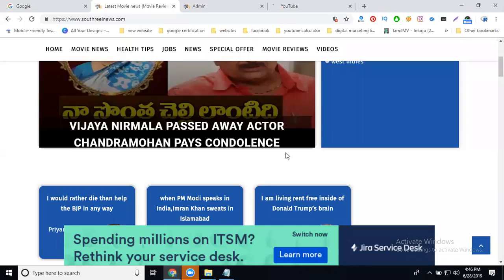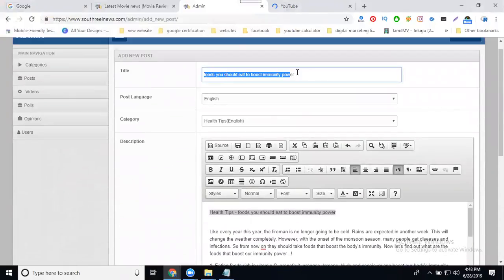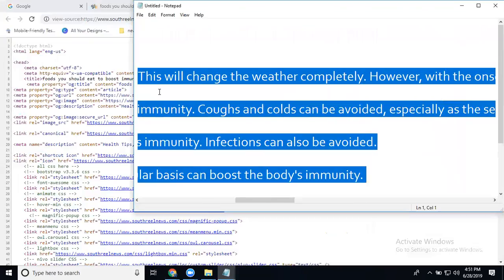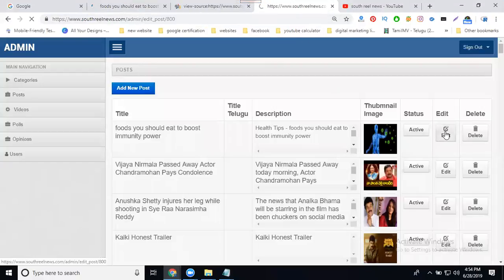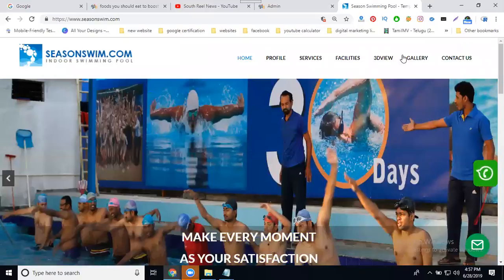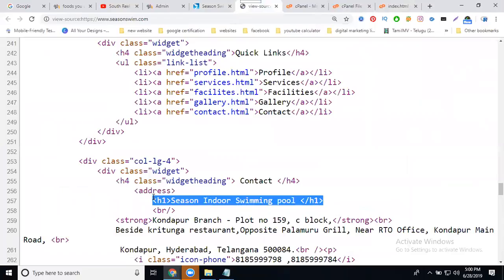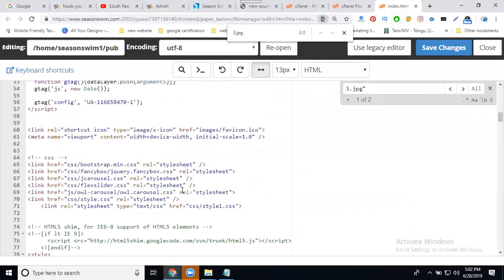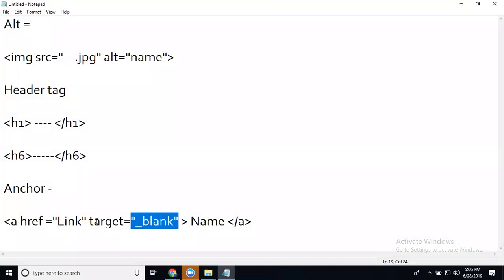How to use alt | header | Anchor text in dynamic and static website | SEO Tutorial 2019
digitalmarketing - How to use alt header Anchor text in dynamic and static website seo tutorial by digitalrakesh